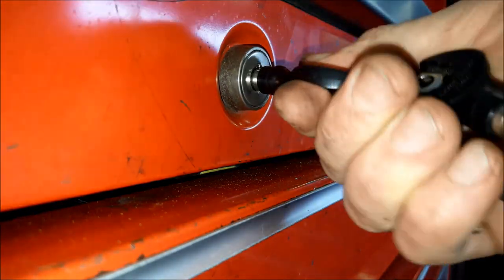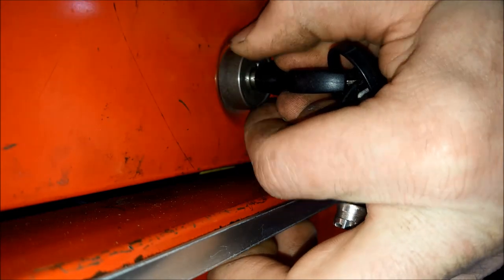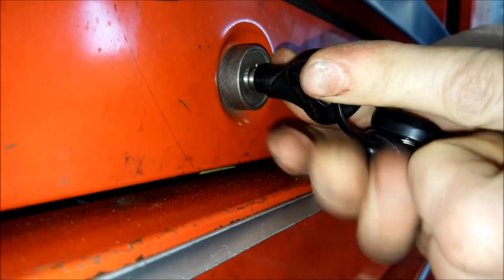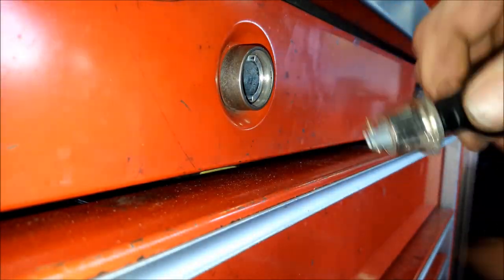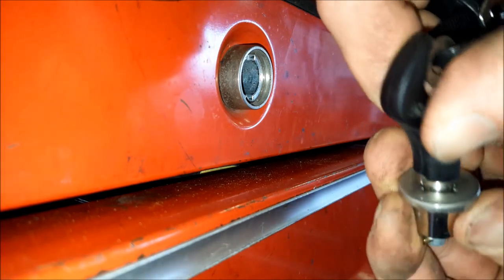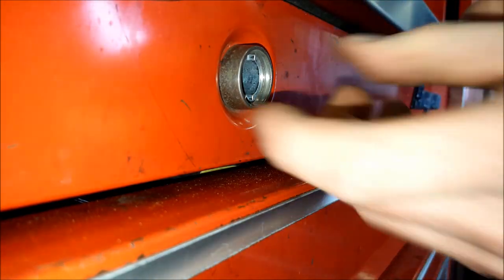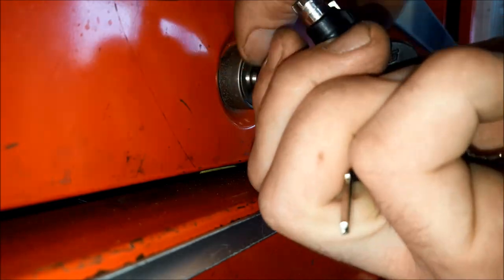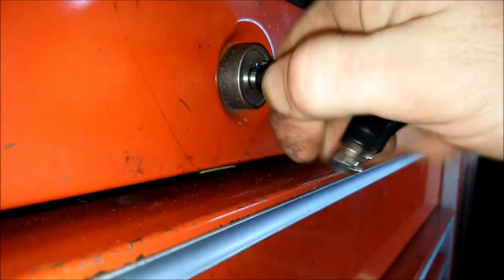Snap On lock cylinder change REPLACE tool box key EASY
QUICK Instructions on how to remove and change out your Snap On tool box lock cylinder `